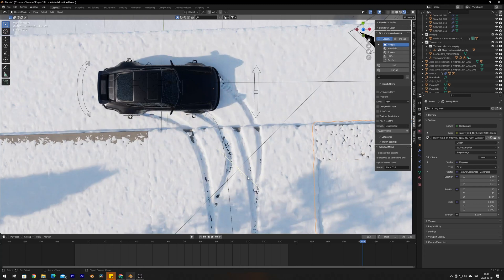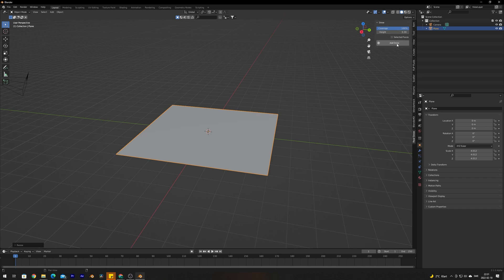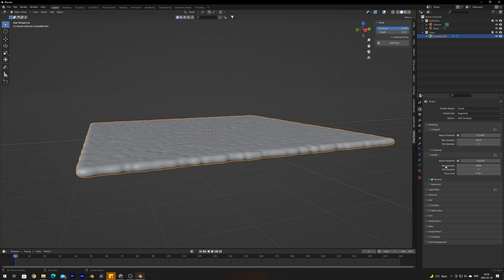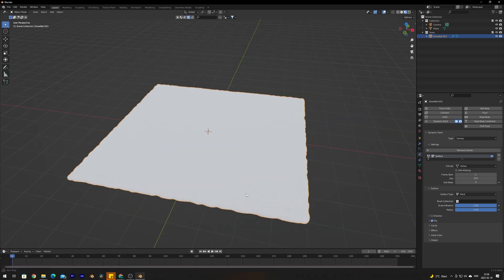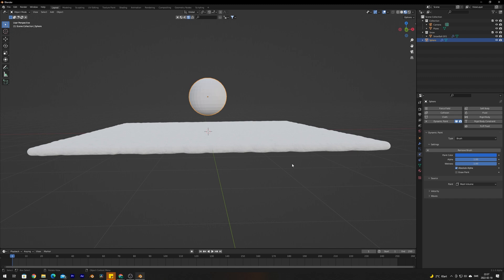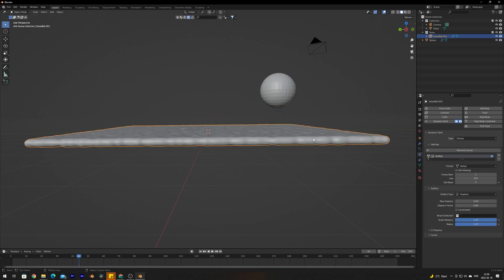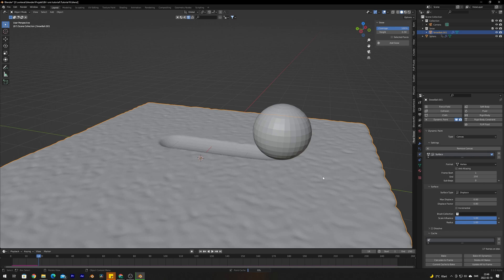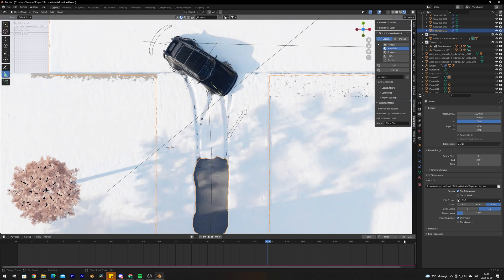How to animate snow tracks in Blender 3.0 - EASY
In this tutorial i show a method of generating and animating snow easy in Blender 3.0.
In the tutorial i use a sphere and a car as example, but it works with basicly any object.

Timestamps:
00:00 Intro
00:17 Generating the snow
04:21 Adding the simulation
10:07 Car animation breakdown